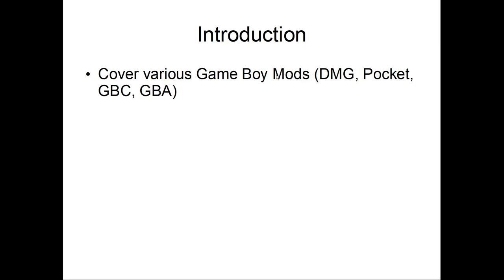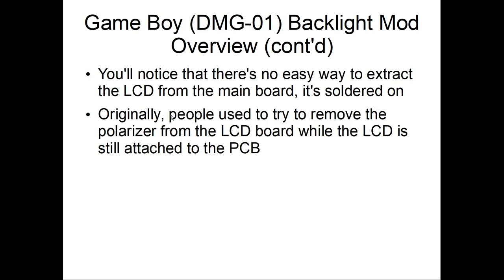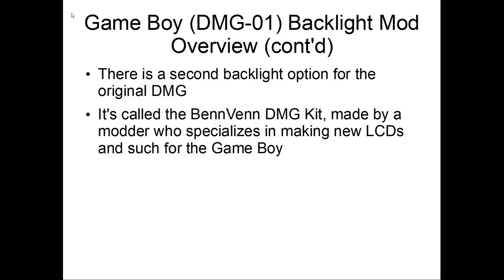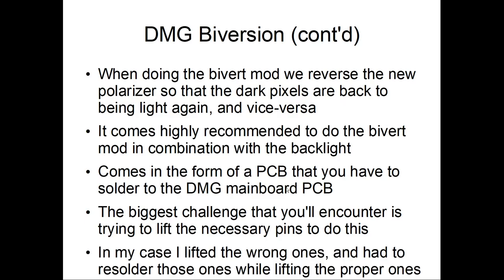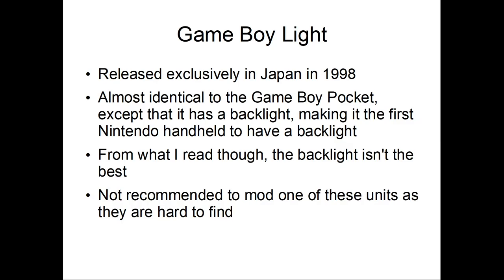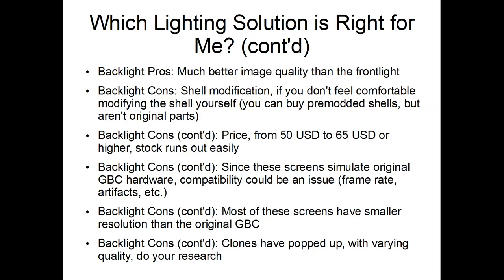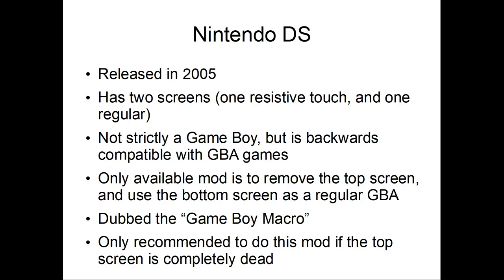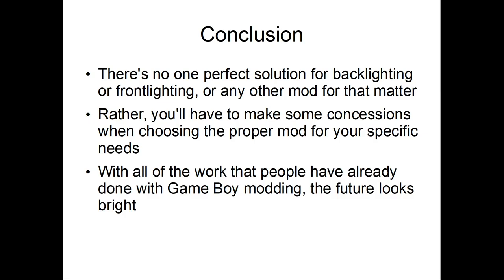Game Boy Modding Primer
An overview slide presentation discussing common Game Boy modifications.

Relevant Links to Buy Modding Parts (only base URL, since the page URL changes; where I've bought parts from in the past):

Images from Wikipedia